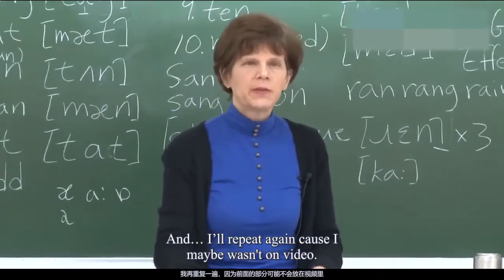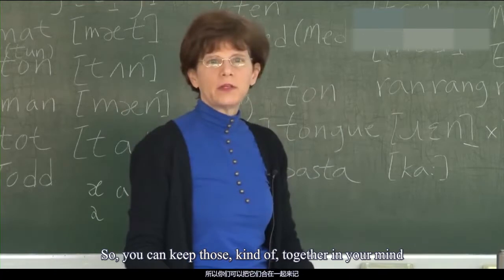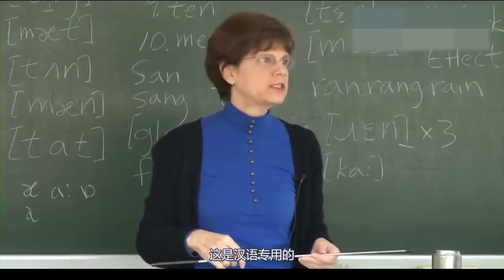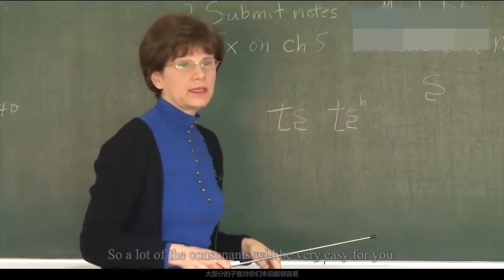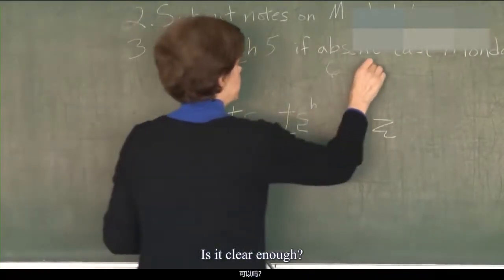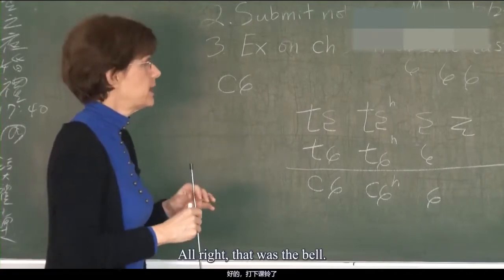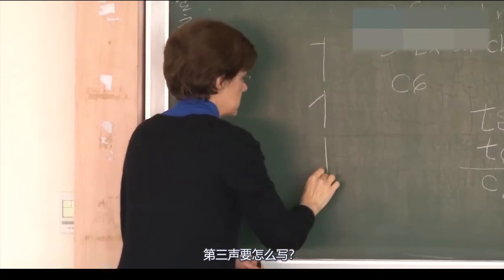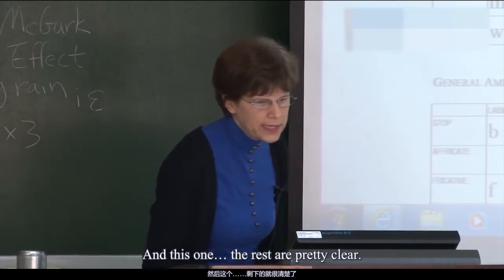【双语字幕】台湾大学史嘉琳教授英语语音学（含发音练习）一，第二十九集：中文IPA标音(I)